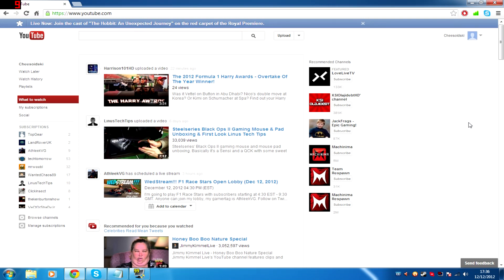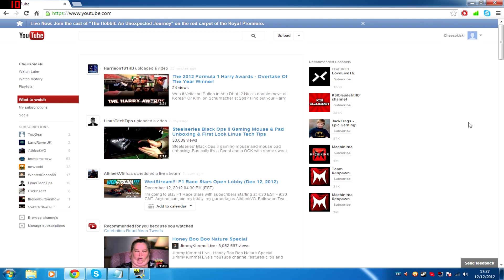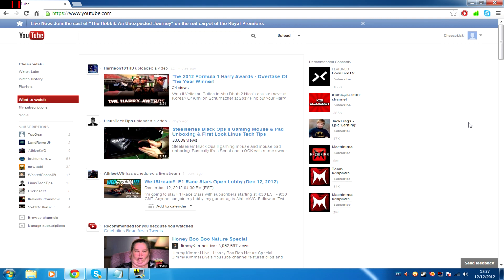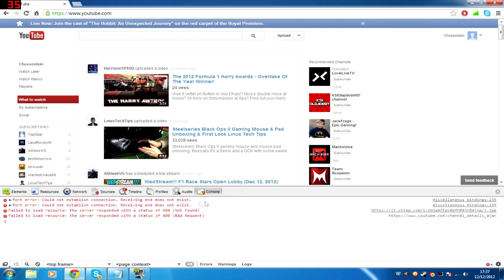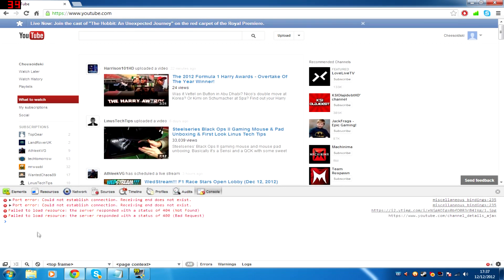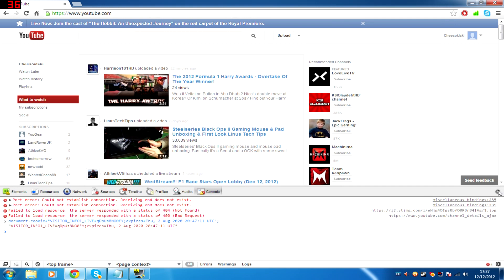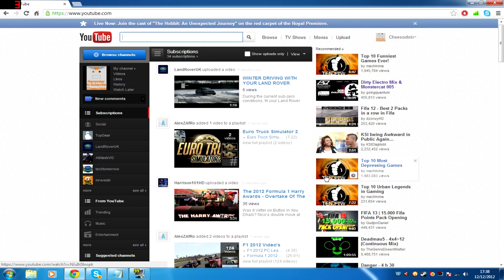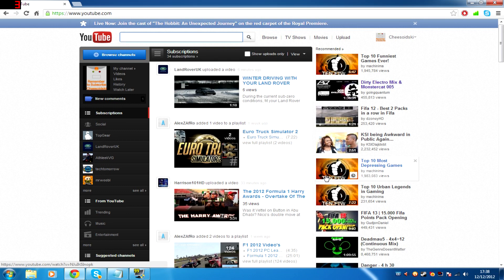How to get the old YouTube layout back 2012 Google Chrome + Firefox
WORKS FOR FIREFOX AND CHROME

Chrome = CTRL + SHIFT + J and past in the code
FireFox = CTRL + SHIFT + k and past in the code

document.cookie="VISITOR_INFO1_LIVE=qDpUsBNO0FY;expires=Thu, 2 Aug 2020 20:47:11 UTC";

Thanks to Matto469 for helping me with this video

how to get the old youtube layout back 2012

how to get the old youtube layout back 2012 this month

how to get the old youtube layout back 2012 this week

how to get the old youtube layout back this month

how to get the old youtube layout back this week

how to get the old youtube layout back today

how to get the old youtube layout back october 2012

how to get the old youtube layout back november 2012

how to get the old youtube layout back december 2012